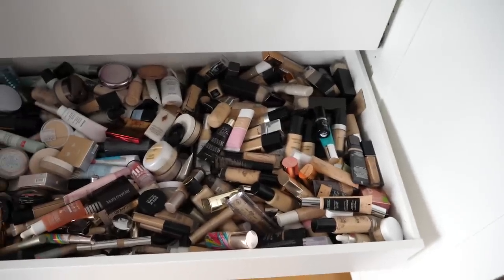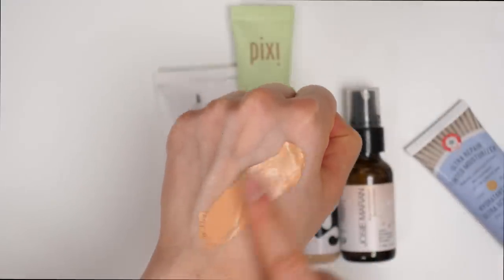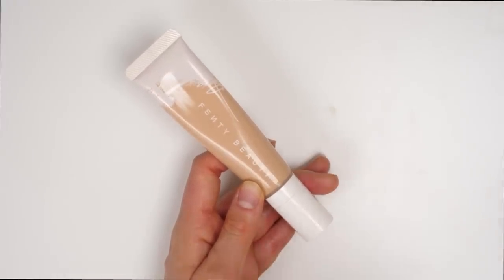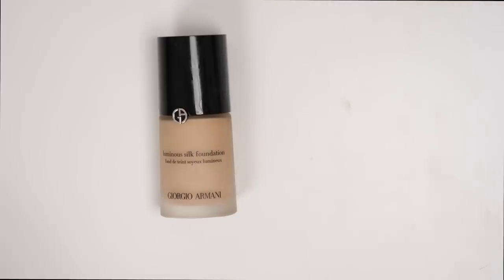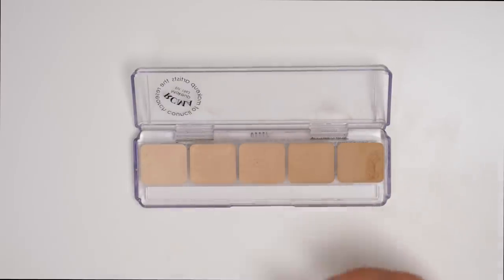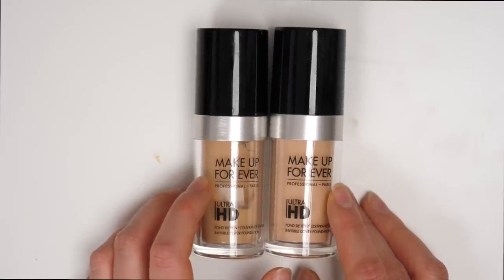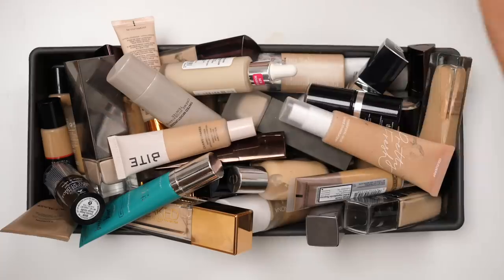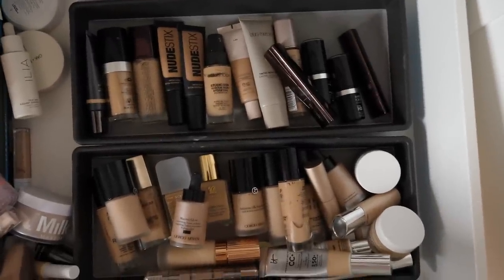GETTING RID OF MOST OF MY FOUNDATIONS! | Declutter | Jamie Paige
Today, we're doing another huge declutter - this time, foundation!